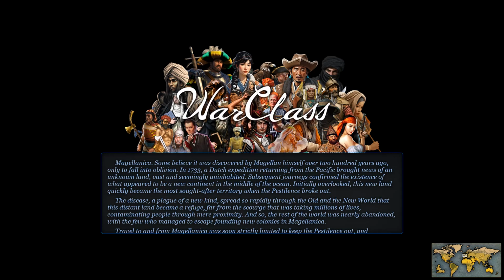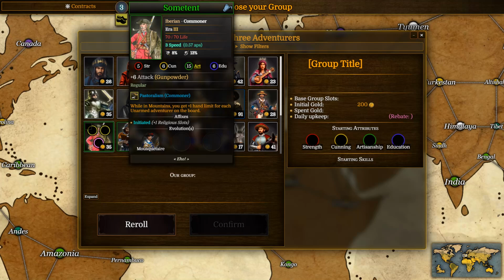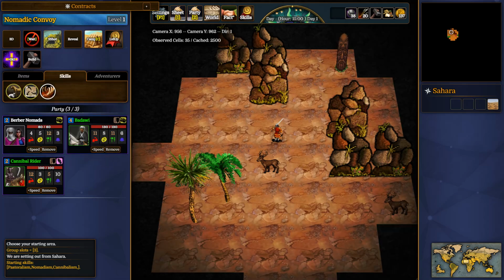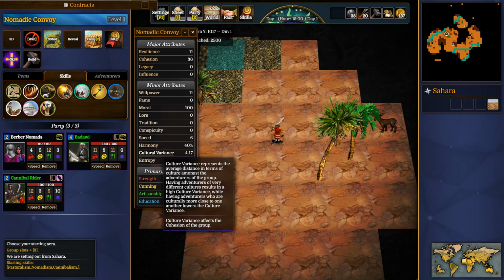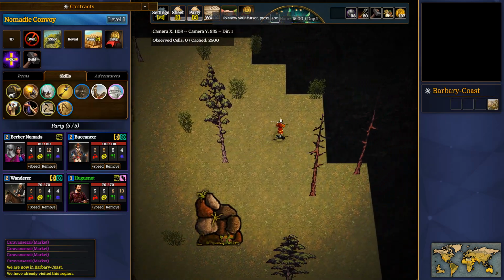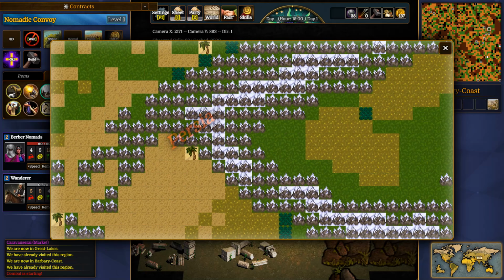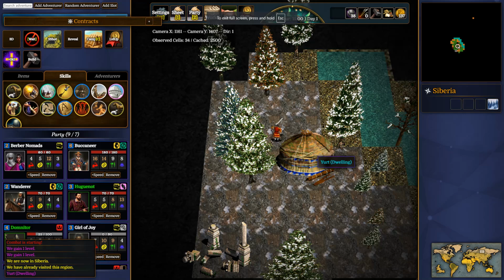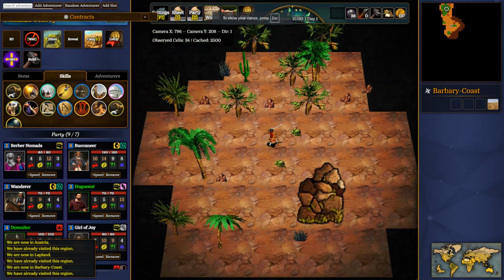Pure Javascript - Devlog - 18th century free roaming RPG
Showcase of my game in development.
Heavily inspired by Age of Empires 3, Pokemon, Diablo, WarCraft 3 and Europa Universalis.
No canvas, no WebGL, no engine ; only javascript.
Assets used as placeholders, taken from other games, mods, internet, etc.
library used: Noise.js for the terrain generation.
If you have concerns about the origin of the assets used as placeholders, please ask.